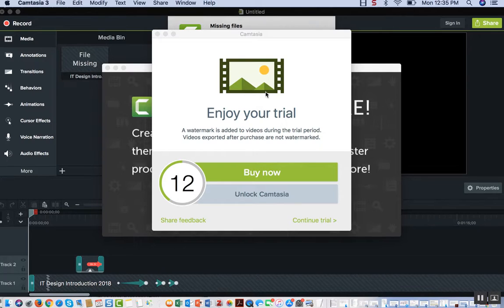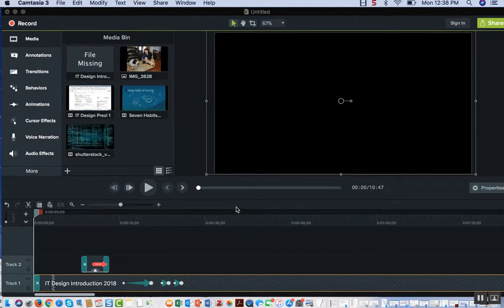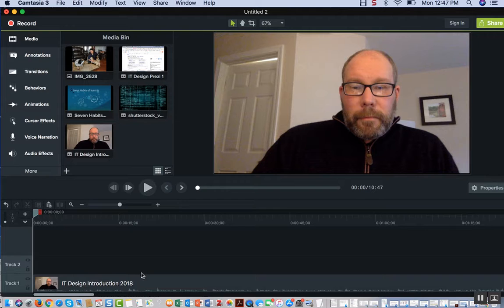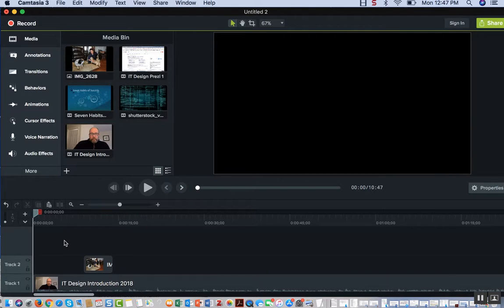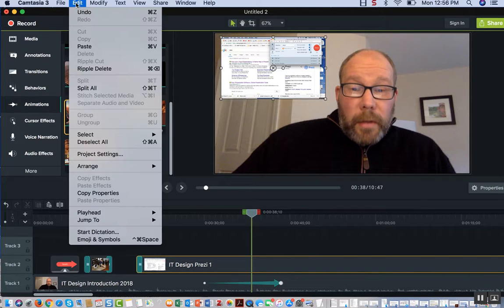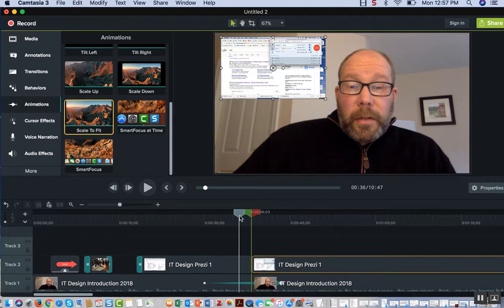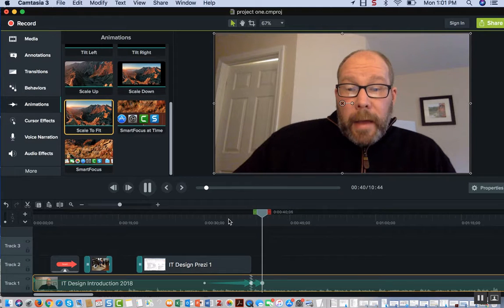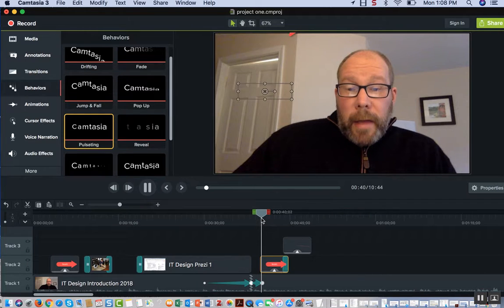IT Camtasia Project Midterm